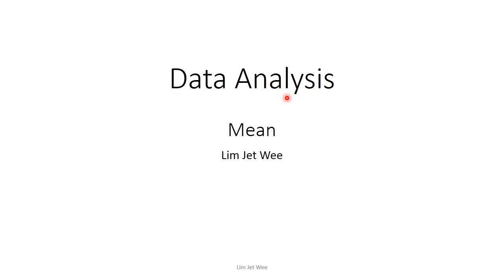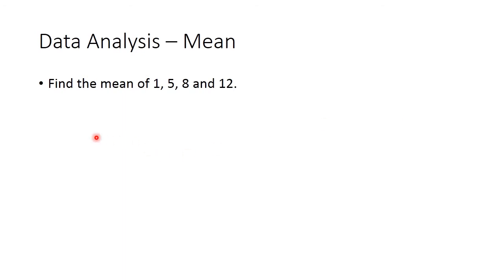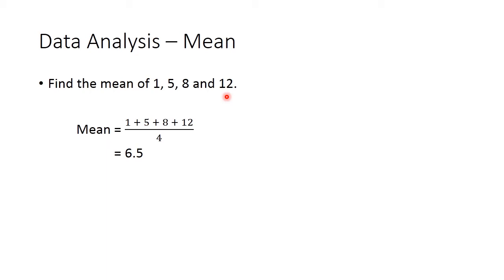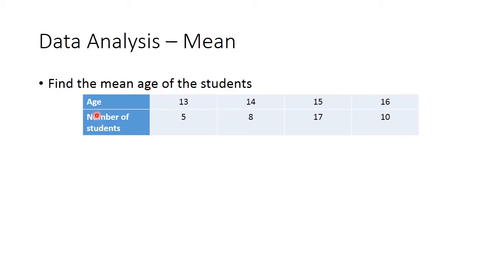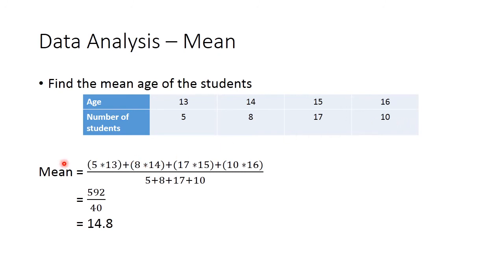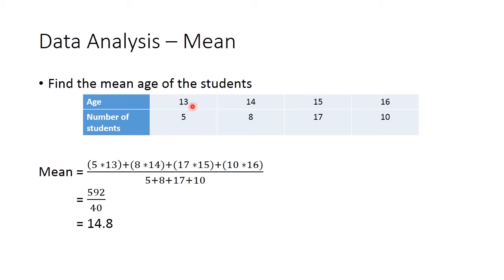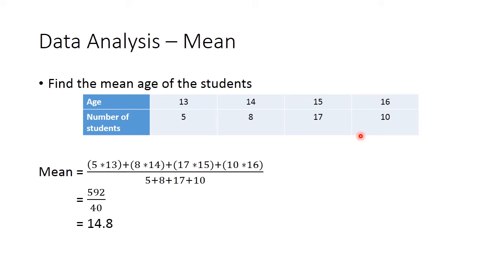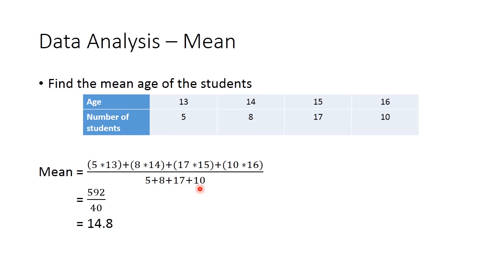Singapore Secondary 4 & 5 Math - Data Analysis - Mean